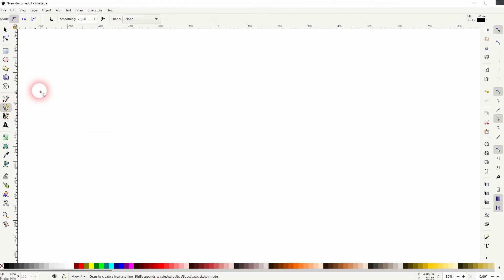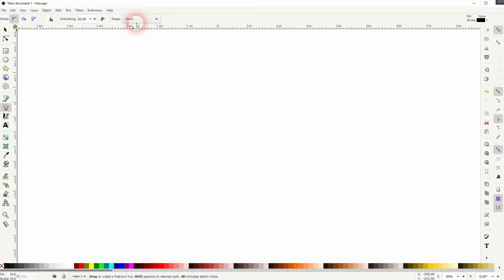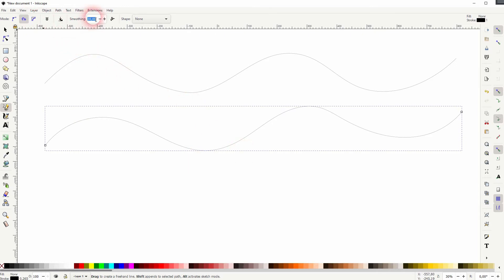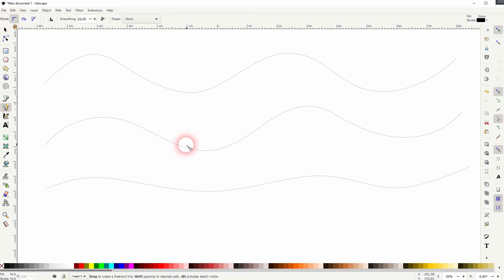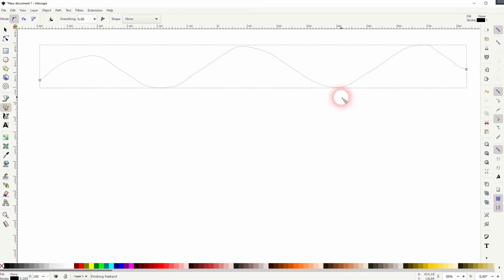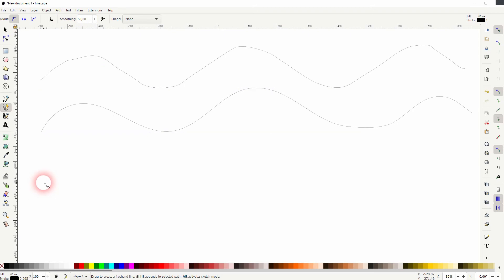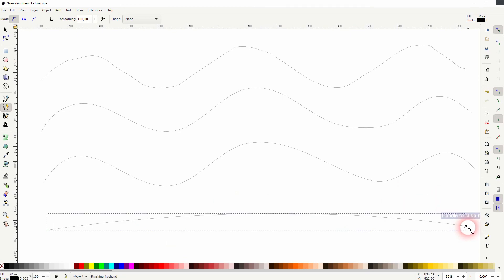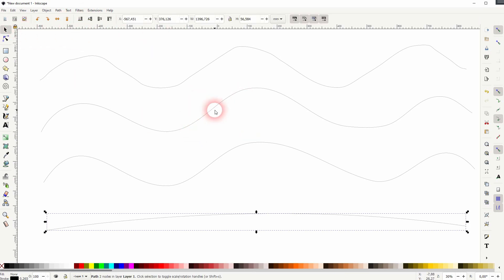How to use the Freehand Line Drawing Tool in Inkscape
In this tutorial I'll show you how to use the Freehand line drawing tool in Inkscape.